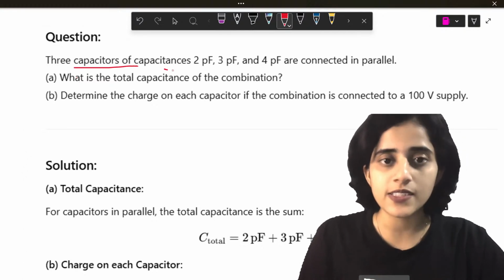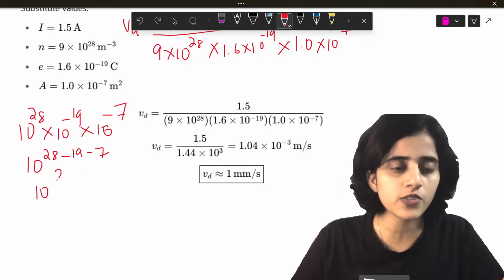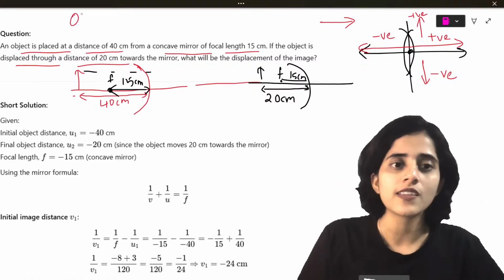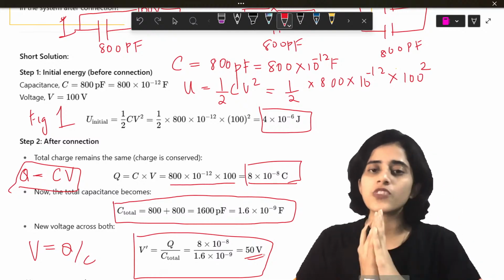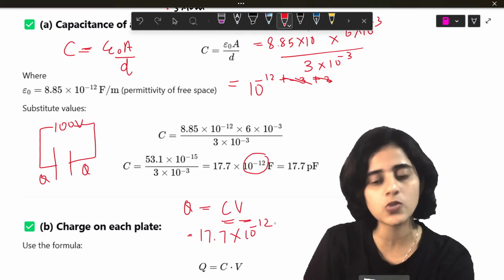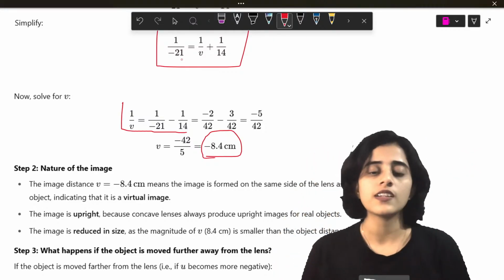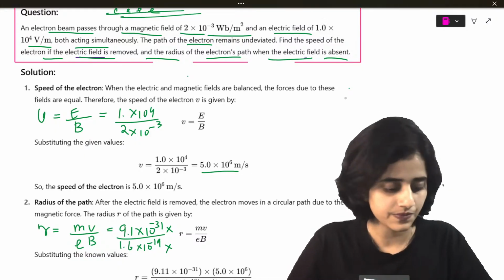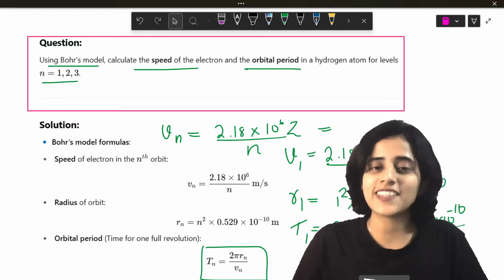2nd PUC Physics Exam 3 | Important Numericals to Score 70/70🔥 | Catherine Ma'am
Want to score 70/70 in 2nd PUC Physics? Catherine Ma'am is here with the most important numericals from Exam 3 that you must not miss!